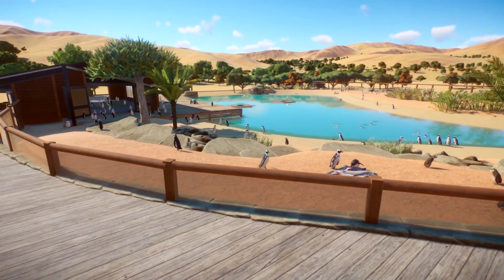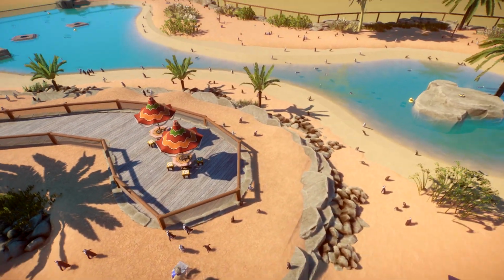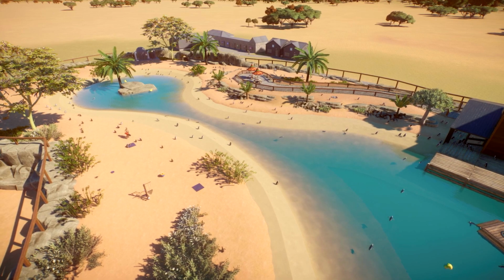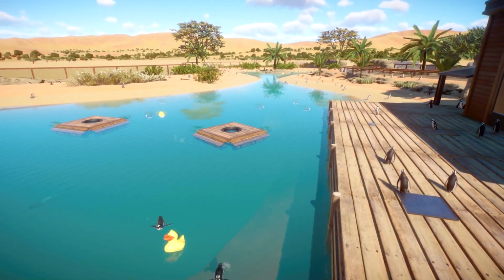African Penguin Beach | Walkthrough Habitat | Planet Zoo Africa Pack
African penguins deserve the best habitats in Planet Zoo, so I've recreated a man-made penguin beach for this habitat in Planet Zoo! Based on the London Zoo penguin beach, this habitat includes a large 'beach' made from a man-made pool, just like in London Zoo. I've recreated the habitat to look just like the African penguin's preferred habitat. The African Penguin is found along the coastal areas and offshore islands of South Africa. Their habitats are mostly flat sandy areas with sparse vegetation growth, or steep, rocky sites. Other features of this penguin habitat, it has underwater viewing and is a walkthrough habitat! It has it all! Available now on the Steam Workshop
Africa Pack | Update 1.6 | meerkat | fennec fox | southern white rhinoceros | african penguin | Planet Zoo dlc | planet zoo white rhino | planet zoo white rhinoceros
About Planet Zoo Africa Pack: Africa Park invites players everywhere to embark on an unforgettable African adventure. This is your chance to add to your zoo the Meerkat, Southern White Rhino, African Penguin, Fennec Fox, and Sacred Scarab Beetle and care for these wonderful creatures. Create, customise and maintain ideal habitats so they can thrive, observe authentic new behaviours, and invite your guests to learn more about these incredible animals and their fascinating origins. 180+ gorgeous new scenery pieces inspired by the richness and diversity of North Africa will let you expand like never before. Install striking animal statues and spectacularly vivid imagery, customise with colourful mosaic tiles, install brightly painted benches, and keep visitors shaded with tall, swaying palm trees. With vibrant foliage, eye-catching decorations, and bespoke pathways, take inspiration from the continent’s lively culture to build the zoo of your dreams.
About Planet Zoo: Build a world for wildlife in Planet Zoo. From the creators of Planet Coaster and Zoo Tycoon comes the ultimate zoo sim. Construct detailed habitats, manage your zoo, and meet authentic living animals who think, feel and explore the world you create around them.